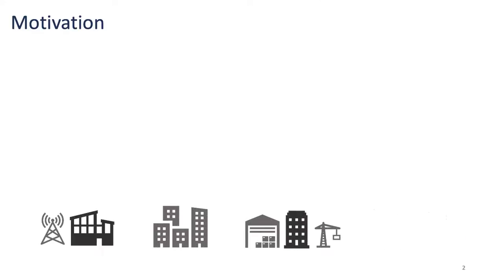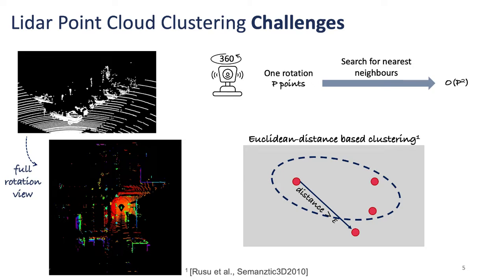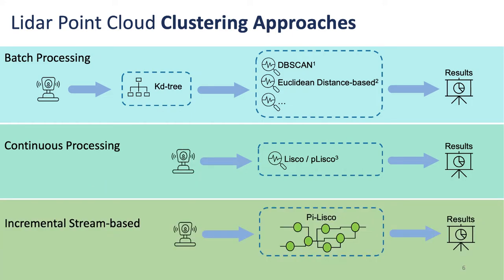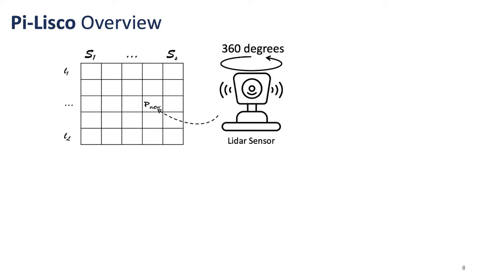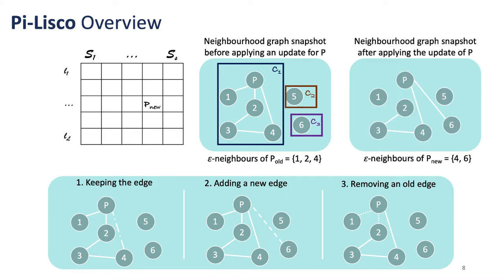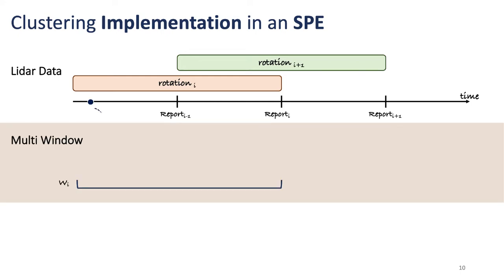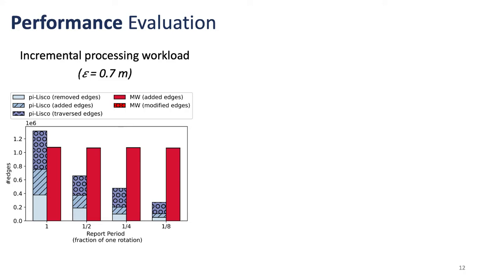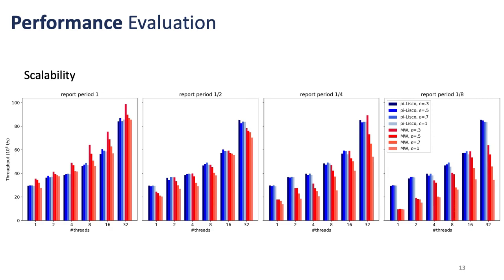Pi-Lisco: Parallel and Incremental Stream-Based Point-Cloud Clustering (SAC 2022)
ACM SAC 2022

Track: Data Stream
Paper title: "Pi-Lisco: Parallel and Incremental Stream-Based Point-Cloud Clustering"
Authors: Hannaneh Najdataei, Vincenzo Gulisano, Philippas Tsigas, Marina Papatriantafilou